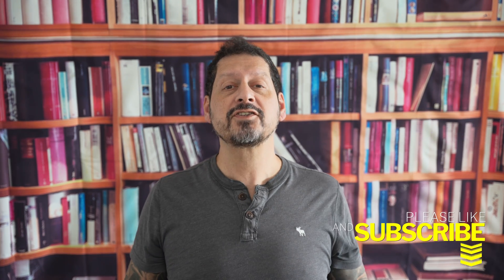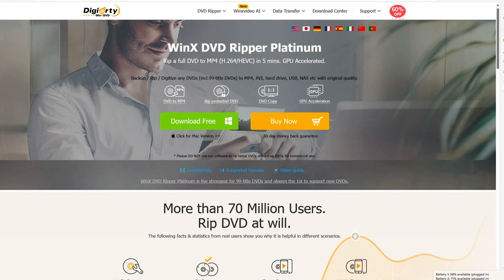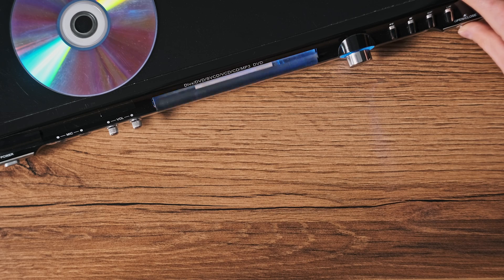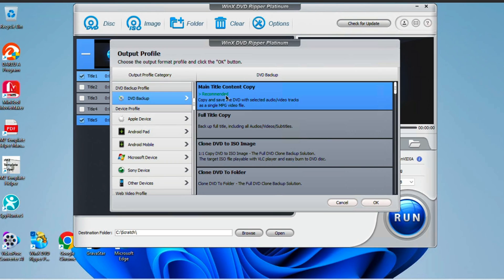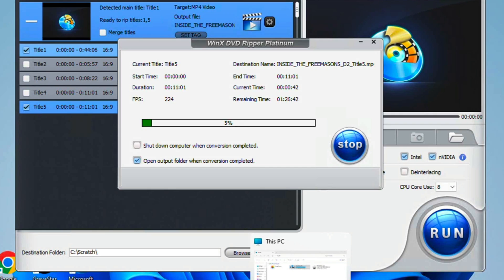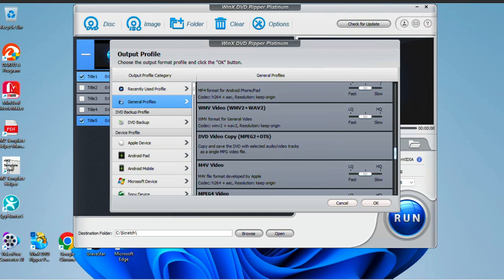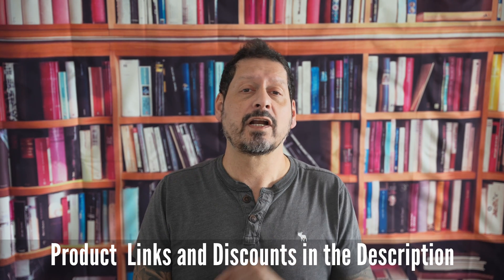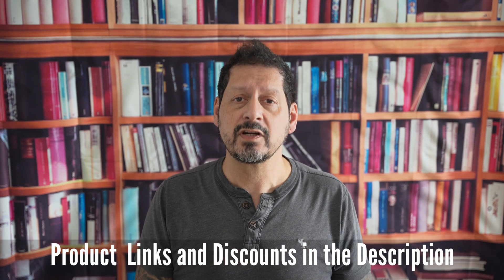The best Way to Convert Your DVD Collection to Digital Files with WinX DVD Ripper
Are you tired of seeing your favorite classic movies and cherished memories gathering dust on DVDs? Looking for a hassle-free way to enjoy them on your smartphone, tablet, or any digital device, anytime, anywhere? Welcome to today's tech guide where we introduce you to your ultimate solution - WinX DVD Ripper!

In this video, we delve deep into how you can breathe new digital life into your old DVD collection, transforming these physical relics into digital gold. Say goodbye to scratched DVDs and compatibility issues once and for all. Keep watching as we reveal the magic of converting DVDs into popular digital formats like MP4, MKV, AVI, and MOV while preserving up to 98% of the original quality.

Cameras
Sony A7S III
Sony A74

Lenses
Lighting:
Aputure RGB

Sound:
Fifine K658
Fifine K688
Hollyland Wireless Mics
7RYMS IRay DW30 Wireless Mics
SYNCO G2
SYNCO G3

Livall Evo

Editing:
Adobe Lightroom
Adobe Photoshop